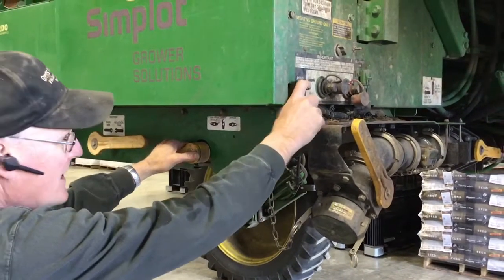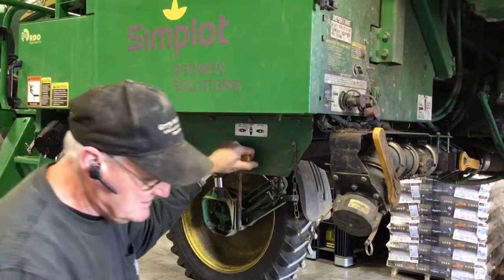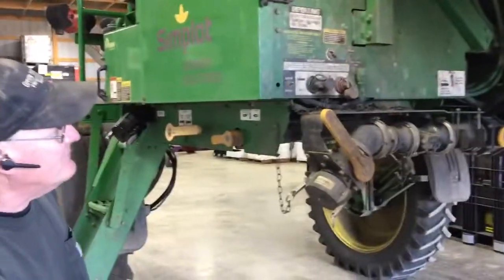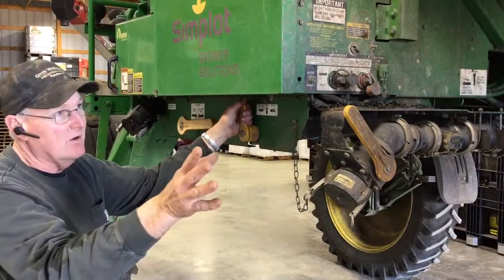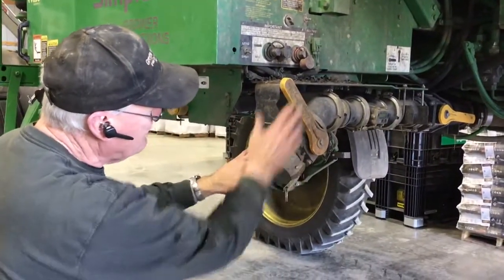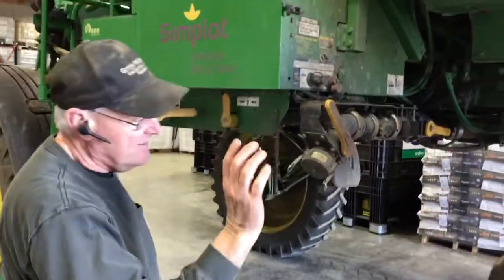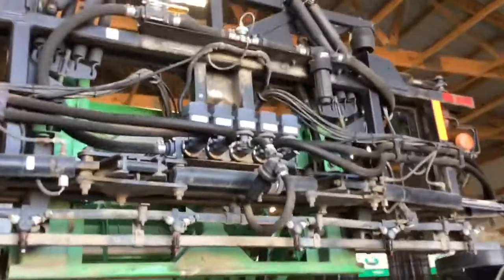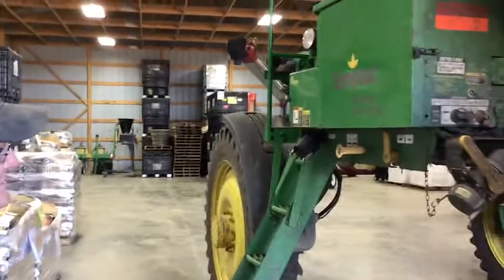JD 4720 Tank Rinse Procedure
Ray goes through the process of neutralizing the spray system to change herbicides on a JD 4720.